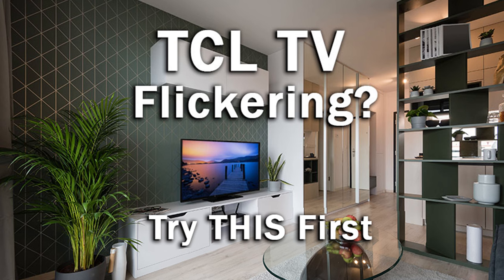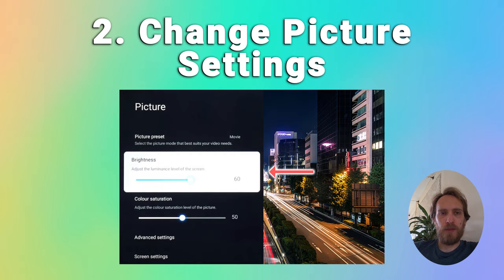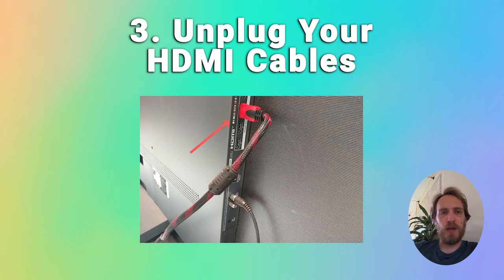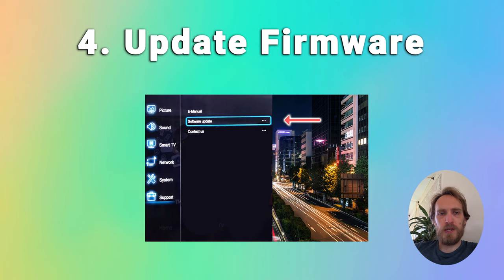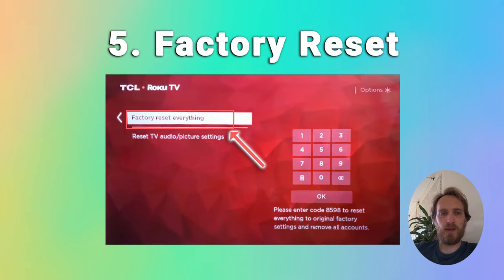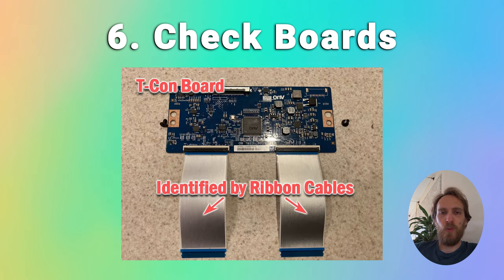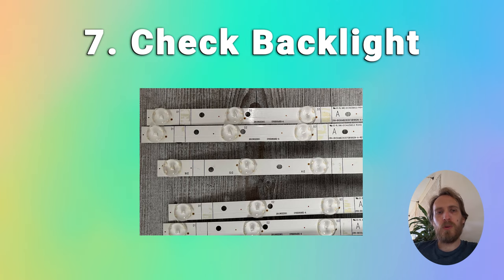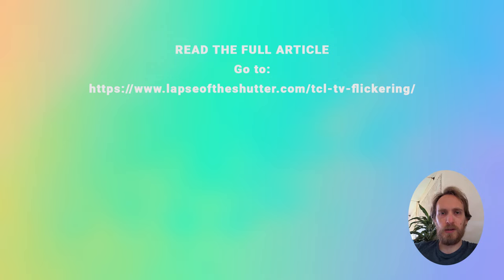TCL TV Flickering Screen? How to Fix It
Every fix for a TCL TV flickering screen problem whether it's flickering on and off, flickering on one side only or blinking. This should work for most people.